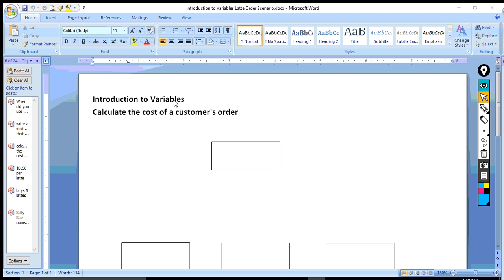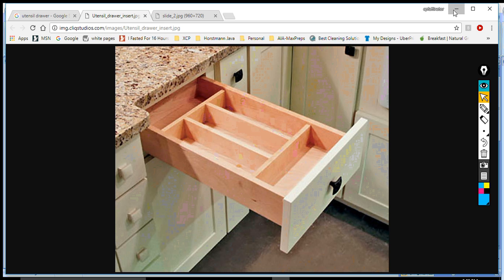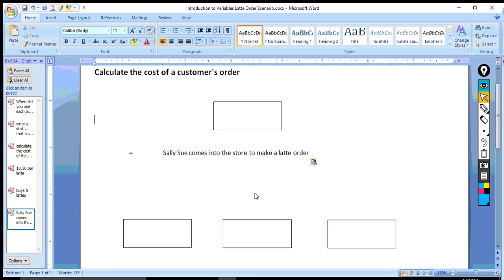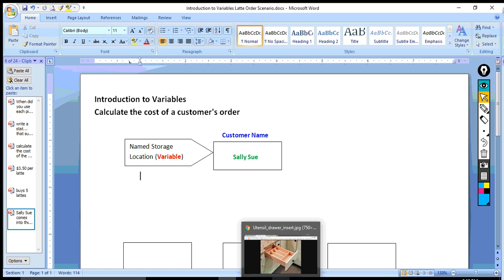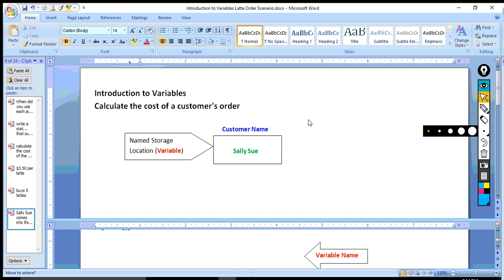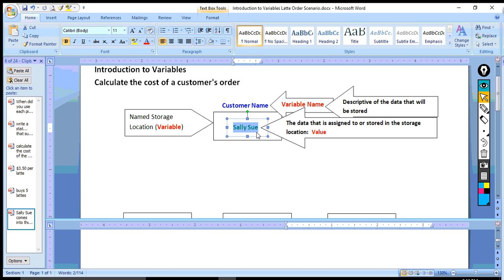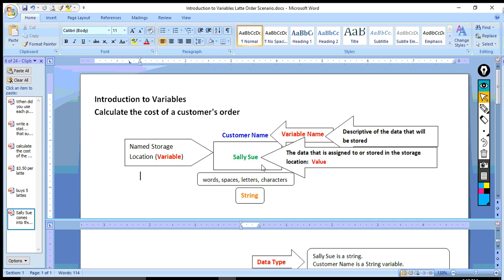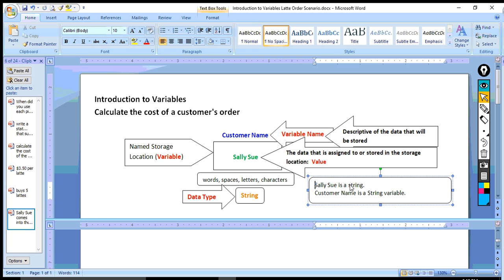Intro to Variables in Java Part 1